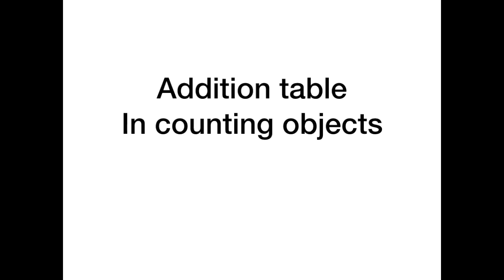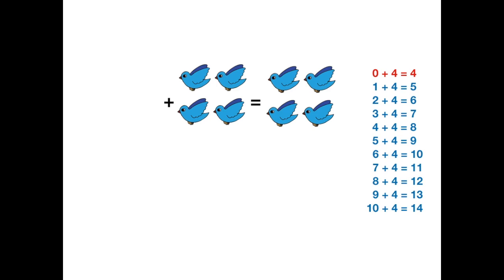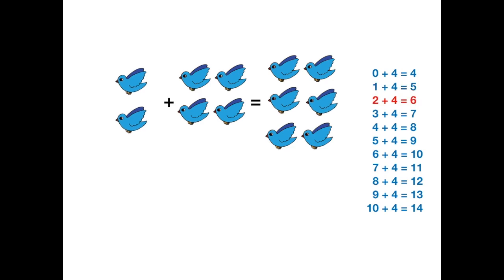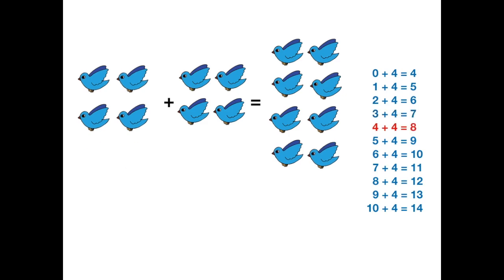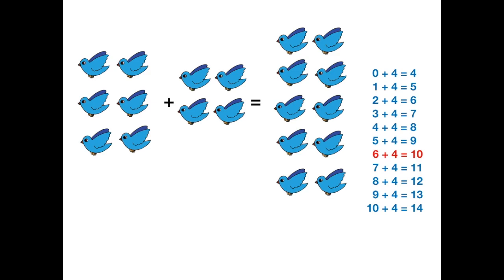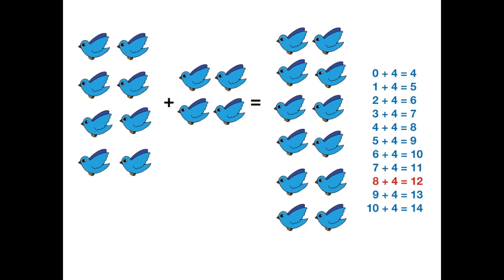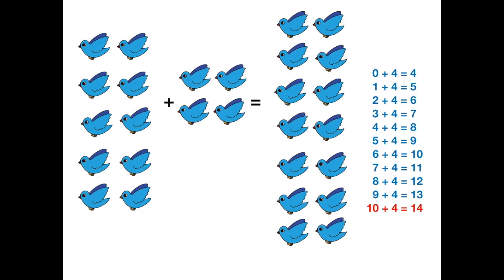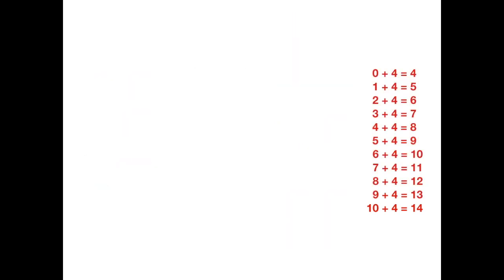Practice with me: Addition table song for kids: Counting objects Method: Adding 4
addition A simple addition song for kids using visual method of counting objects.

Individual addition table songs using method of counting objects (playlist form) are available separately through the link 👇

A collection of simple addition (0-10) songs for kids using visual number line method is available through this link 👇

A collection of simple addition songs for kids using visual number line method is available through this link 👇

Individual addition table songs using number lone method (playlist form) are available separately as well through the link 👇